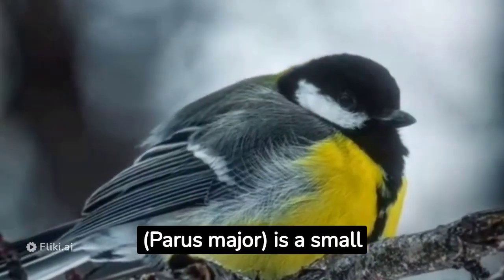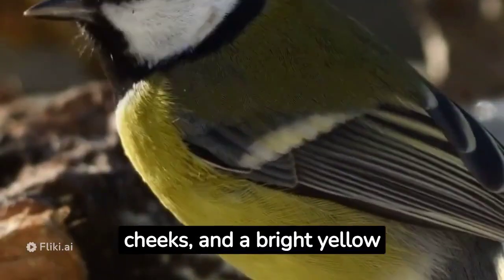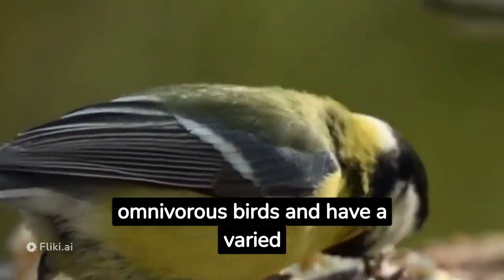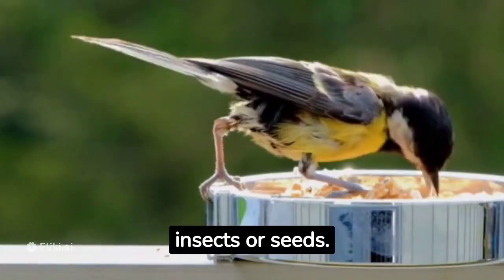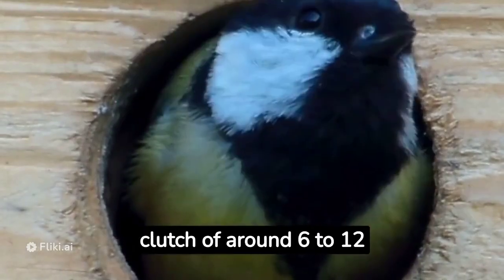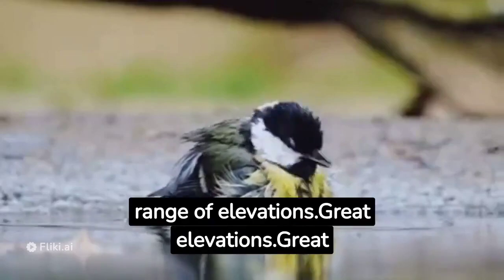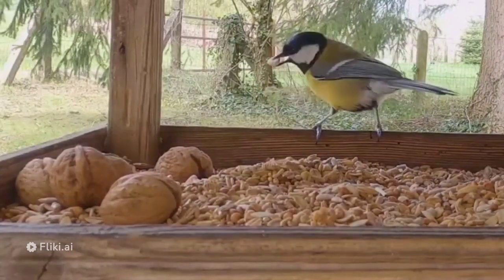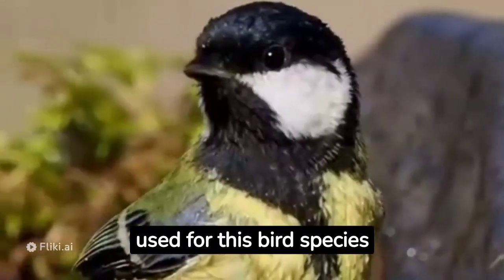Discover the Enchanting World of the Great Tit - A Delightful Garden Bird"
Wildlife world Wildlife Channel
Wildlife Channel
Great Tit
Welcome to our enchanting world of the Great Tit, a charismatic and colorful bird that graces our gardens with its joyful presence. In this mesmerizing video, we invite you to embark on a captivating journey into the life of this delightful avian friend.Marvel at the Great Tit's vibrant plumage, adorned with striking combinations of yellow, green, black, and white, making it a true gem in the avian kingdom.

Whether you're a seasoned birdwatcher or a newcomer to the avian world, this video promises an enthralling experience, leaving you with a deeper appreciation for the wonders of nature. So, grab your binoculars and join us as we immerse ourselves in the world of the Great Tit, a true symbol of beauty and resilience in the ever-changing tapestry of life.

  Like, share, and subscribe to our channel to stay connected with nature's most captivating stories, and let us know in the comments below what you find most fascinating about the incredible Great Tit bird! Happy birdwatching! 🐦🌳